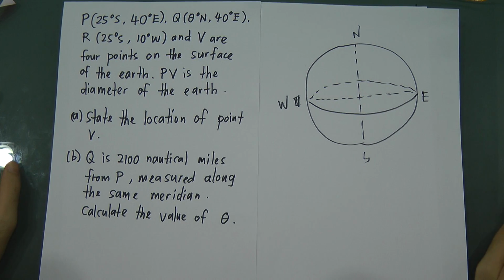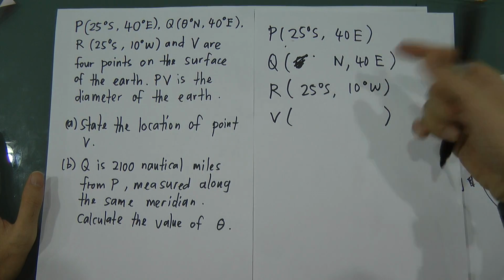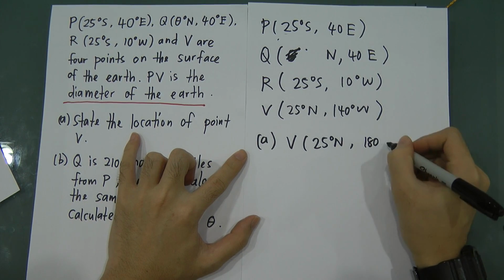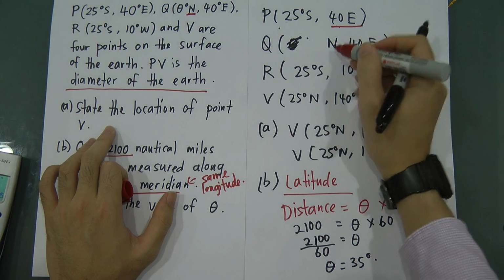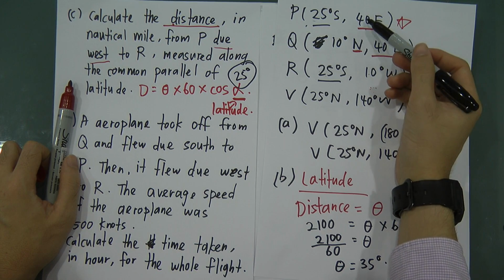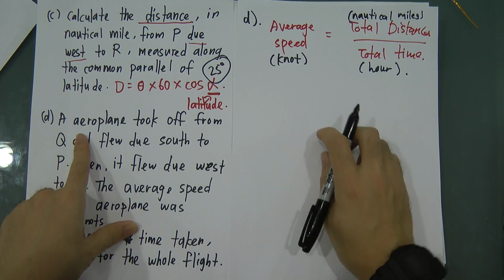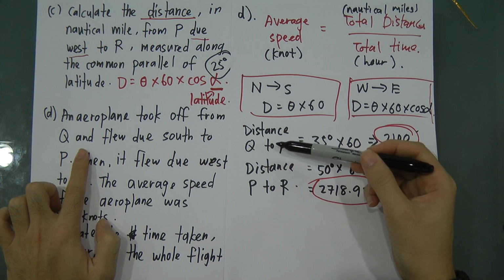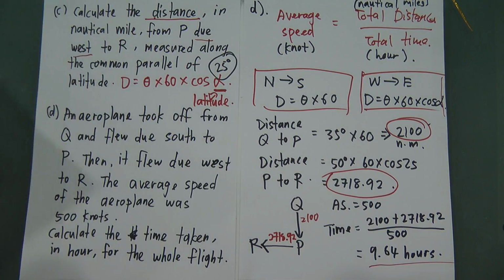SPM - Modern Maths - Form 5 - Earth as Sphere (pyq - 2012)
This is the 2012 past year question (pyq) from sasbadi. I hope this explanation can give you more insight in this topic